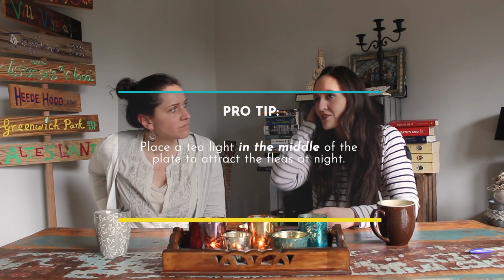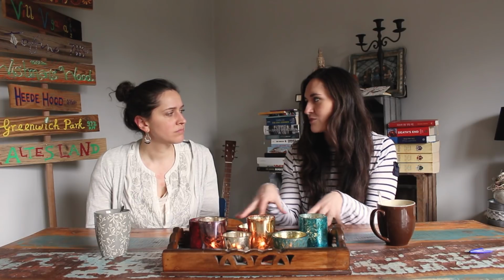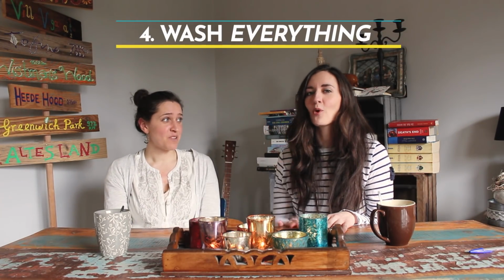How To Get Rid Of Fleas In The House ★ 5 Natural & Simple Tips ★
Do you have fleas at home? Don't panic, you can get rid of them! We also had fleas in our homes and want to share some great tips that worked for us.